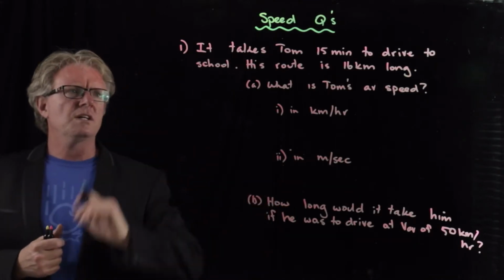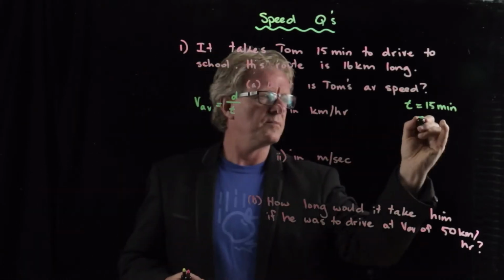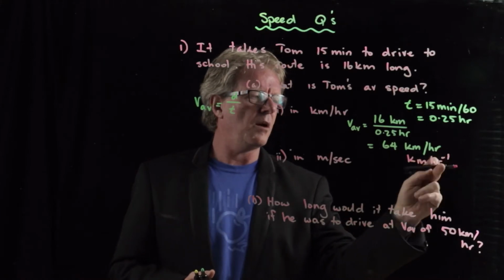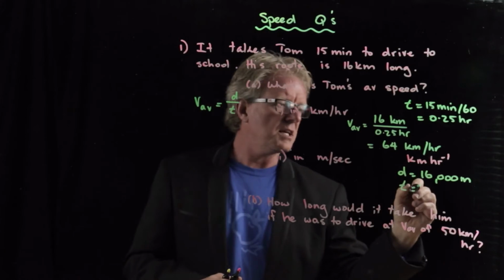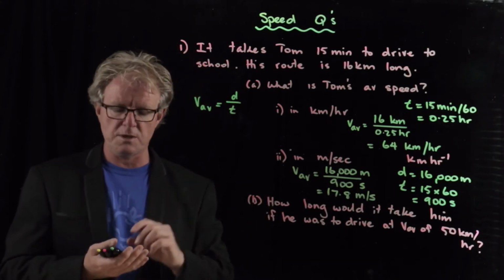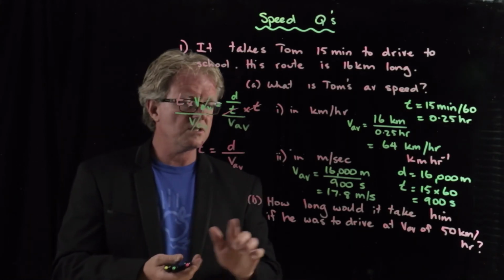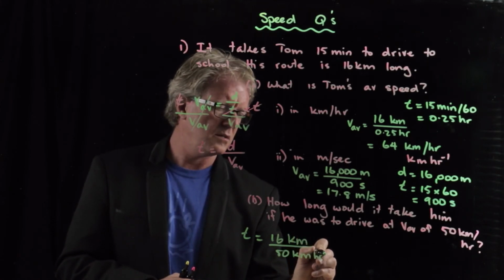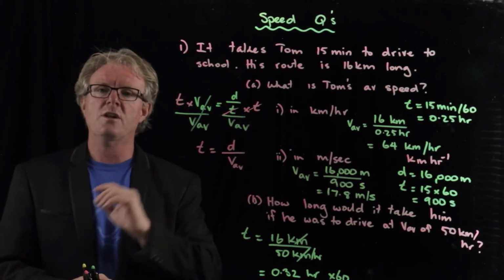Speed Calculations Basic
Basic intro into the concepts behind speed calculations.